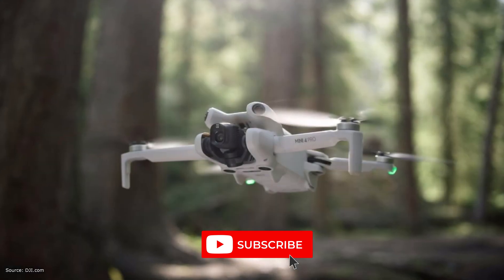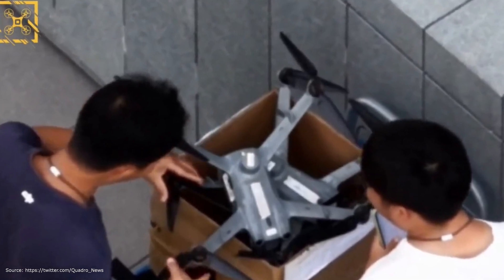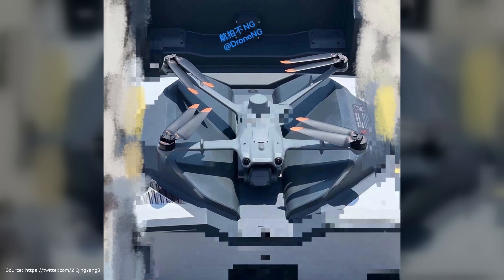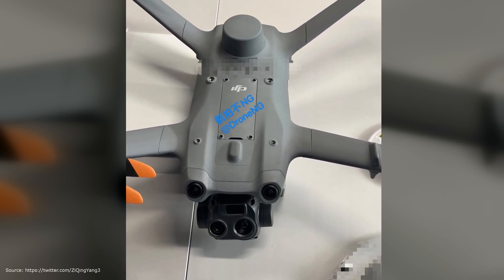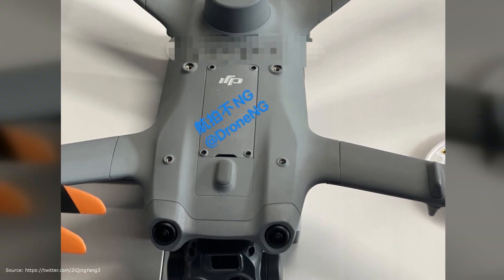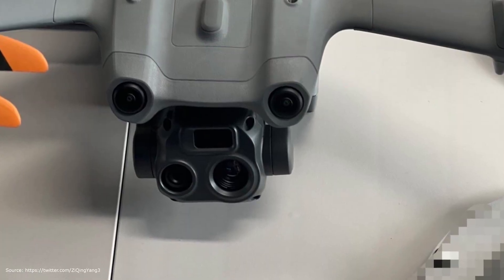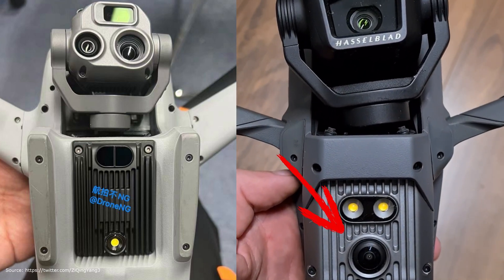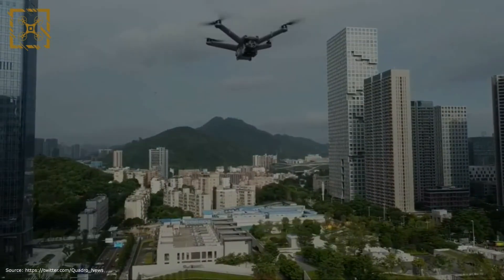NEW WINGED DRONE UPCOMING - DJI LEAK revealed fully automated DOCK DRONE | Matrice 3D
It is just a few day ago since DJI announced the Mini 4 Pro. Nevertheless new leaks came up and revelead a full automated DJI Drone including a launching and landing dock.
Check out this video and we will show you what we guess about the specs and features of that new drone. It seems to be that it will have abilities we haven't seen on DJI drones yet while it makes use of wings. It's name: Matrice 3D.

DJI Mavic 3 Pro inc. RC
DJI Mini 3 Pro incl. RC
DJI Mini 2 incl. RC & Care Refresh
DJI Mini 2 SE incl. RC

Chapter:
0:00 Intro
0:22 Channel-Subscription
0:32 New leaked pictures and footage
1:41 Outward appearance and possible functions
2:02 Launcing and landing dock
2:50 RTK module and other features
4:26 Camera and Gimbal system
5:11 Landing-System and Sensors
6:13 Outro